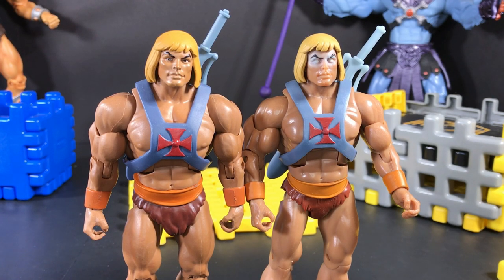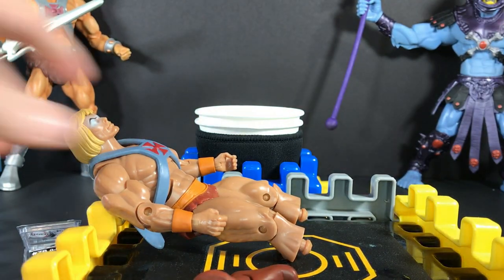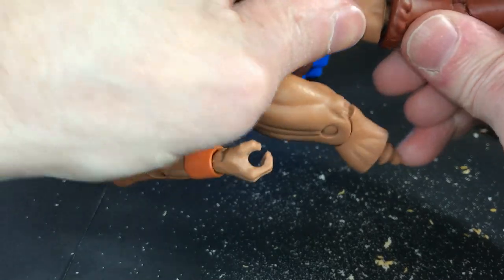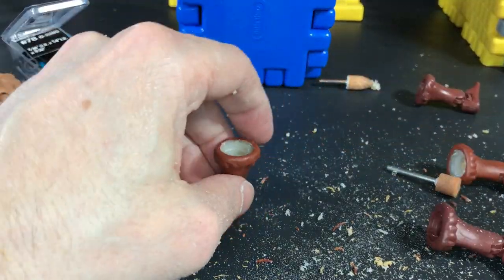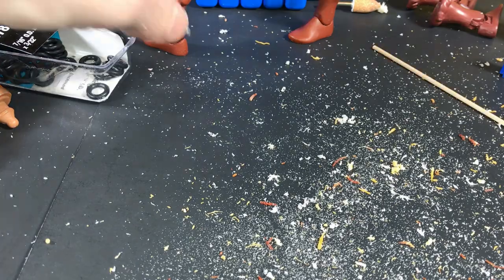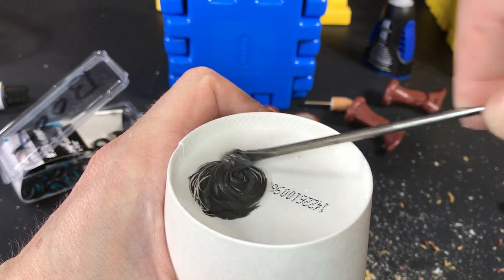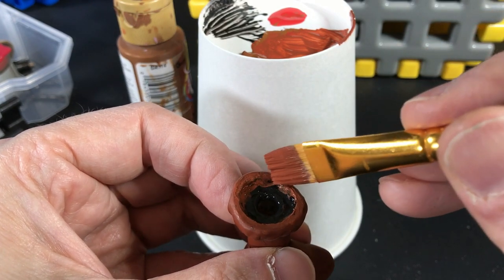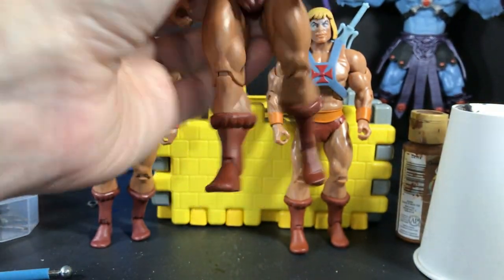New Boots for Filmation He-Man by Mattel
So He-Man's boot made by Mattel has some issues, but the Super7 version is way better, the problem, the attach points are different.  This is how I made the boots from Super 7 fit on The Mattel's Filmation He-Man. (Involves lots of sanding, some o-rings, and 2 part apoxie.